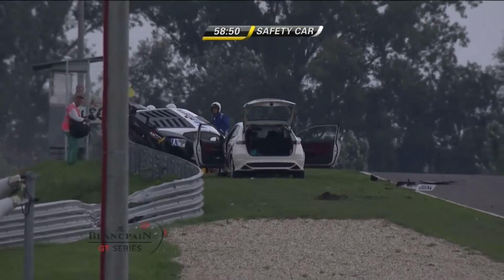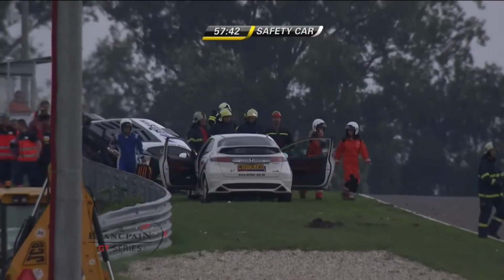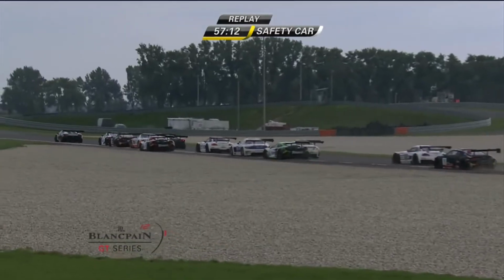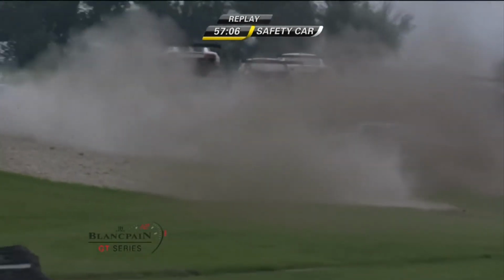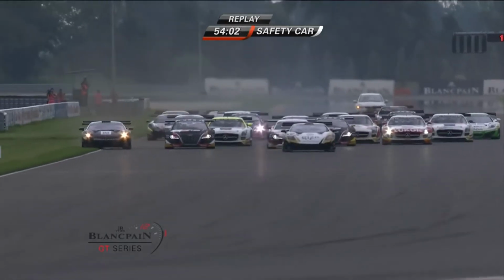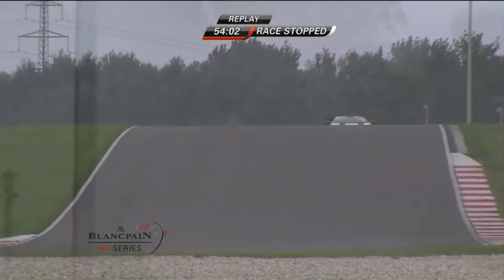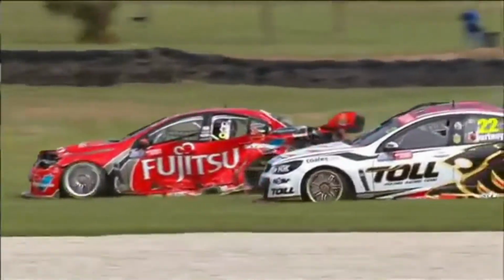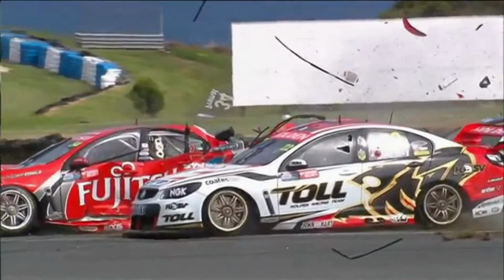SUPER CAR FAILS COMPILATION!!!!!/Burn out problems (WARNING GRAPHIC CONTENT) [USA]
Hi heres a new video

Bye!